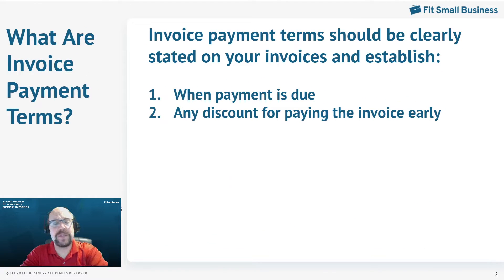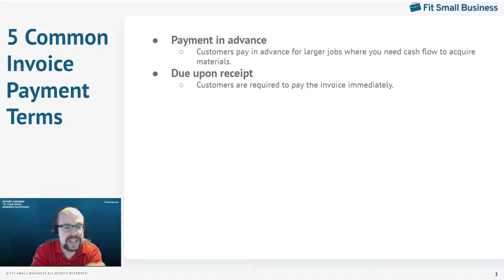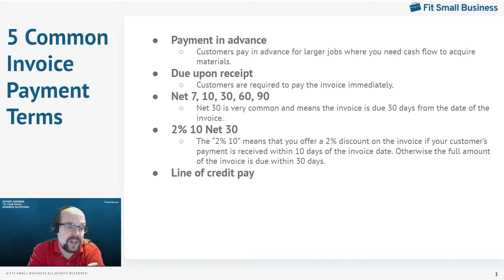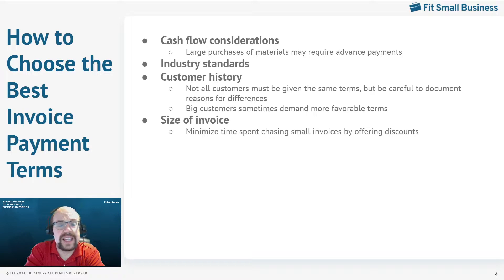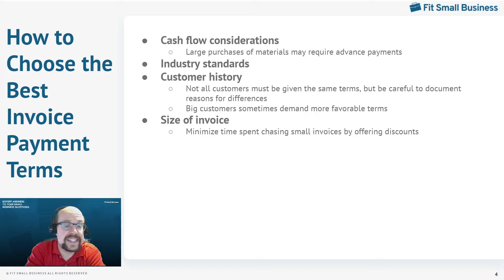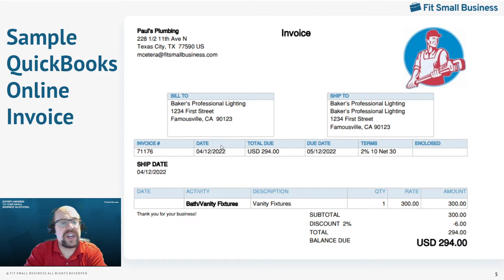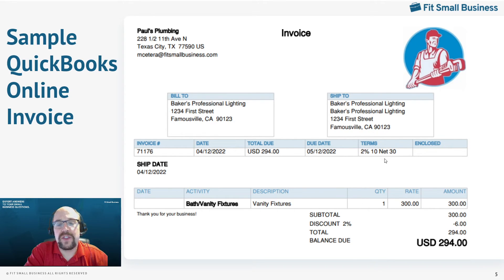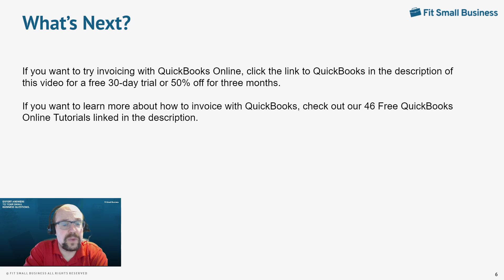What are Invoice Payment Terms and How to Set Them?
Learn about Invoice Payment Terms with Tim Yoder from Fit Small Business. Visit Fit Small Business for more information on invoice payment terms:

Chapters
00:00 What are Invoice Payment Terms and How to Set Them
00:21 5 Common Invoice Payment Terms
03:09 How to Choose the Best Invoice Payment Terms
07:50 Sample QuickBooks Online Invoice